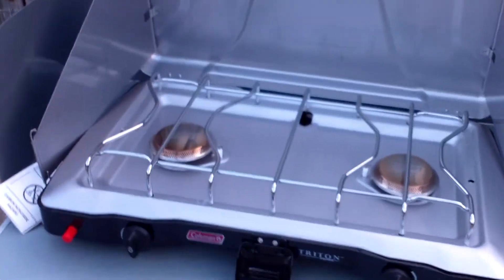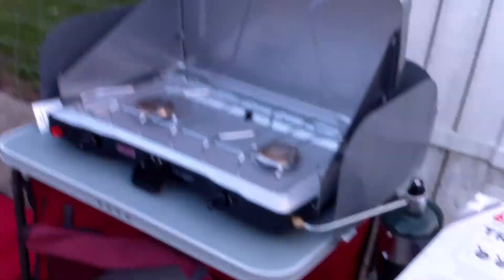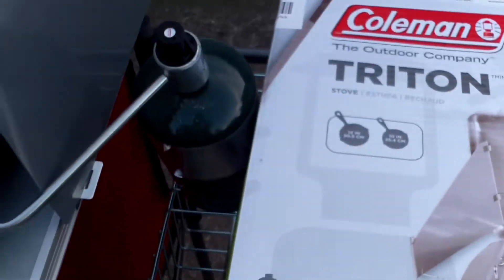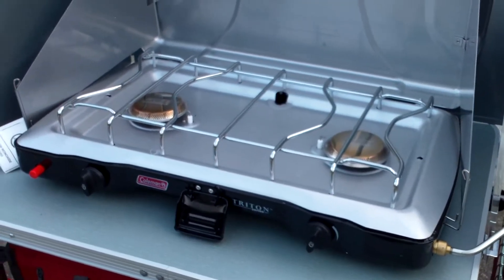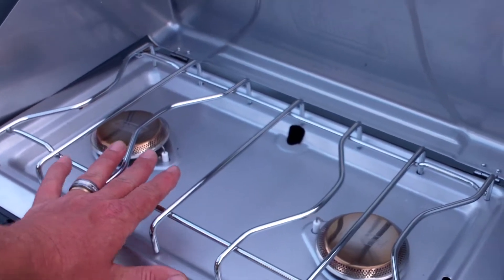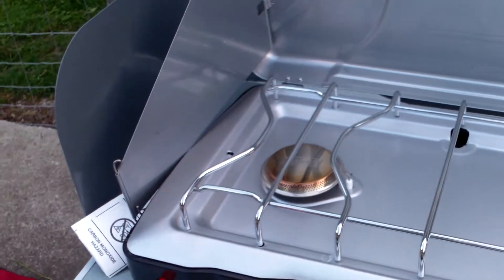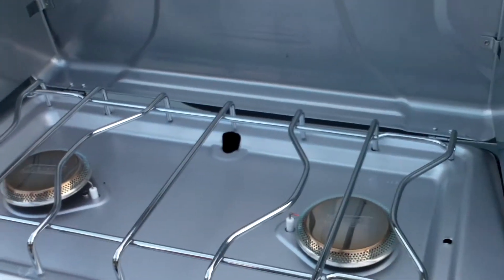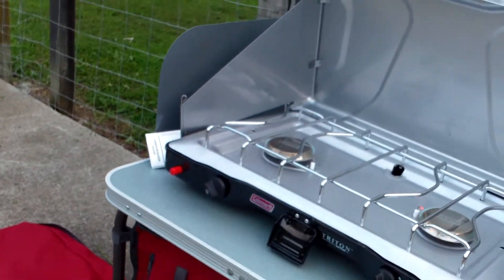New Camp Stove and Pantry Review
On Pintrest.com/darron2173
On Facebook.com Southern Offroad
Category